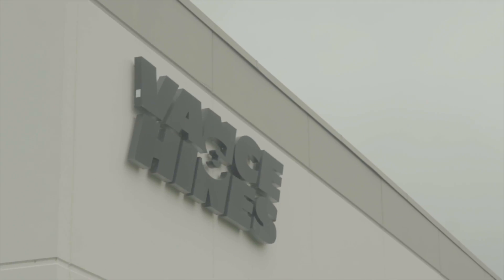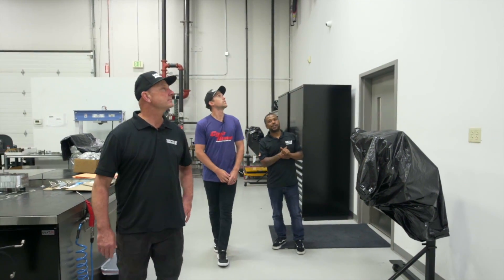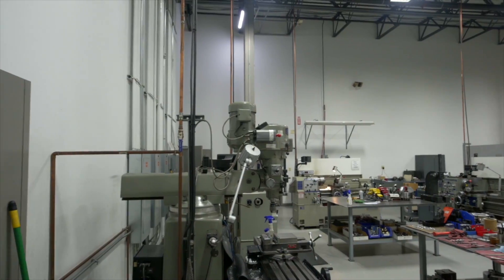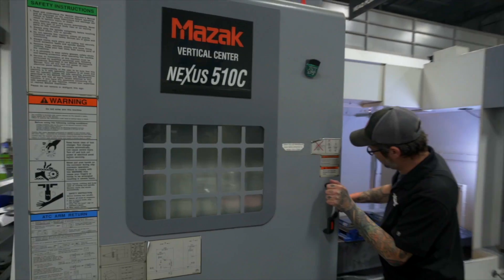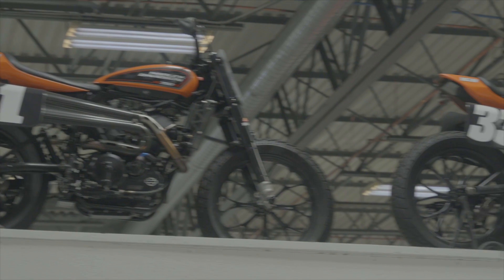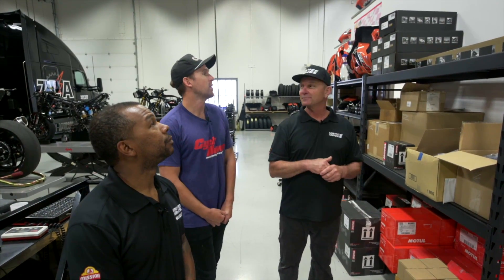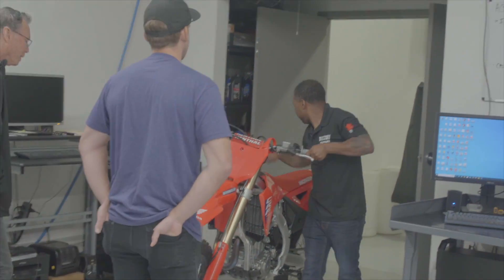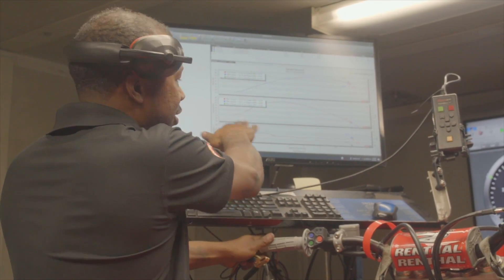Honda CRF450R Dyno Test - ECU Tuning With Vance & Hines - Cycle News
Vance and Hines' new PowerPak system is a full replacement for the stock ECU and lets you dive deep into the internal workings of your bike's computer. We visited the @VanceandHinesMotorsports headquarters to get a behind the scenes look and see this new system in action. For more information on the PowerPak unit,
Times
0:00 - Shop Tour
3:46 - Power Pak First Look
9:02 - How It Works
12:46 - Wrap Up